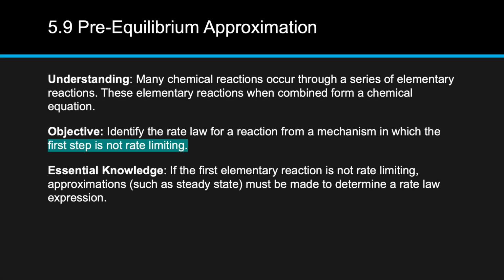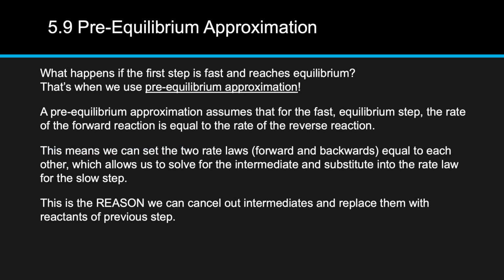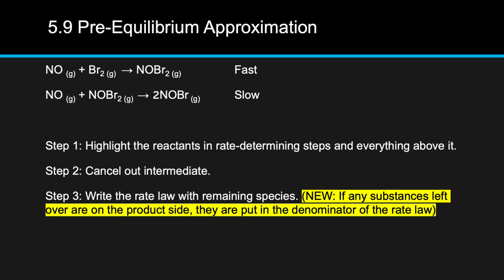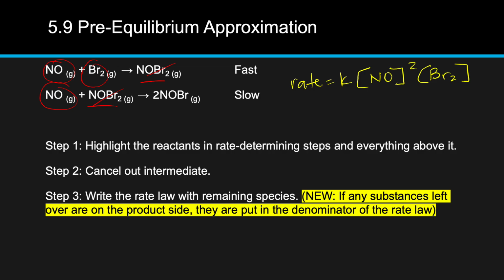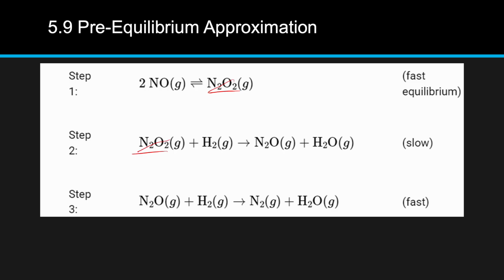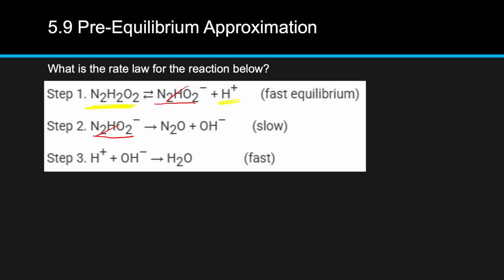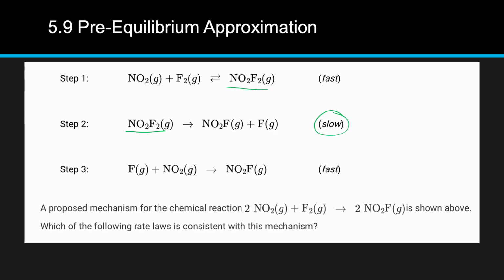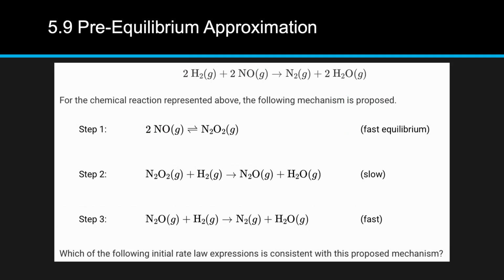AP Chemistry Unit 5.9 Lesson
In this AP Chemistry Unit 5.9 review, we cover the Pre-Equilibrium Approximation and how to write a rate law from a reaction mechanism when the first step is fast and reversible. You’ll learn how to identify the rate-determining step, eliminate intermediates, and use the equilibrium expression from the first step to rewrite the rate law using only reactants.